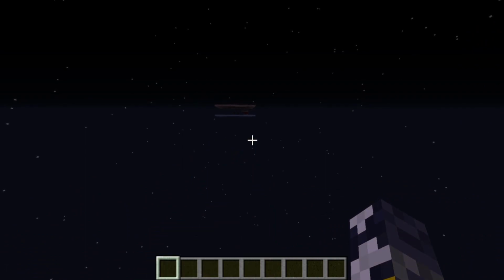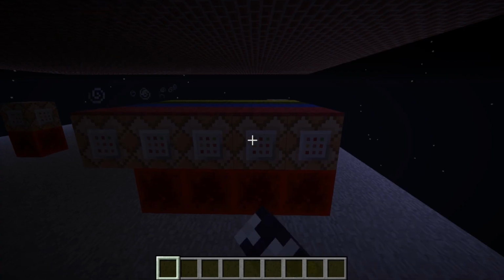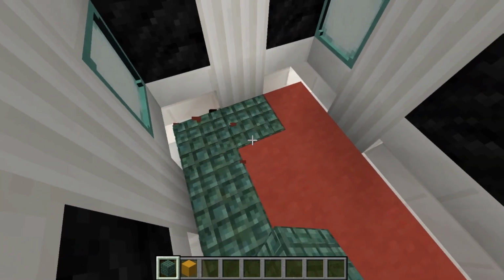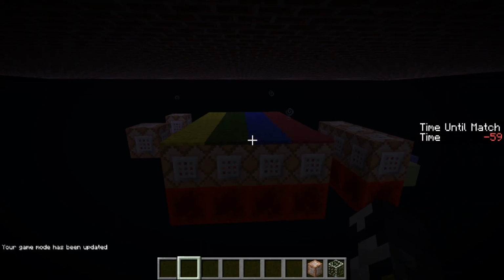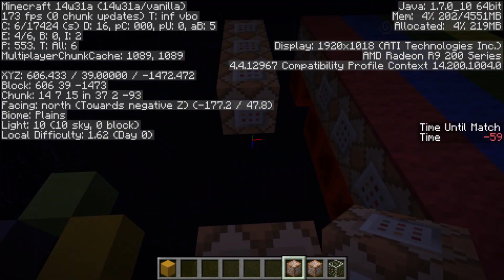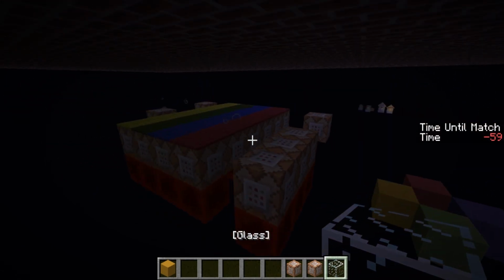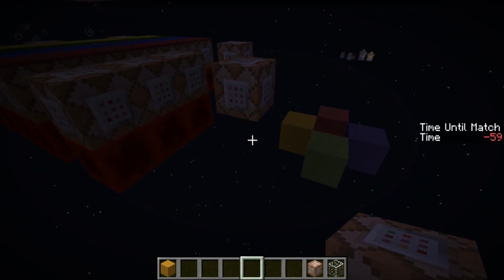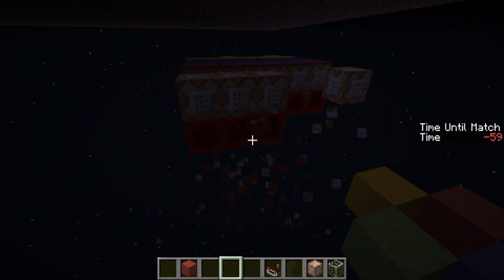Minecraft Map Making :: Spawn and Team Selection E02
We're making a map that focuses on collecting SOULS to gain time killing other players. This map will be a multiplayer PVP and PVE map at the same time! It's what they're there for!

I hope you enjoy this concept video of what I hope to be many! It really does mean a lot!